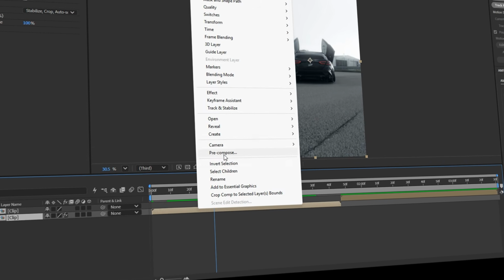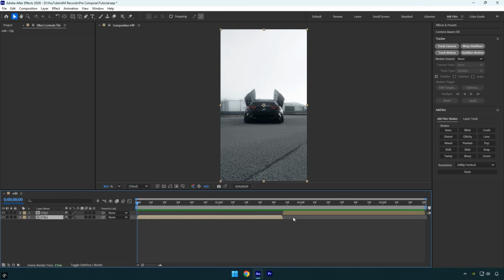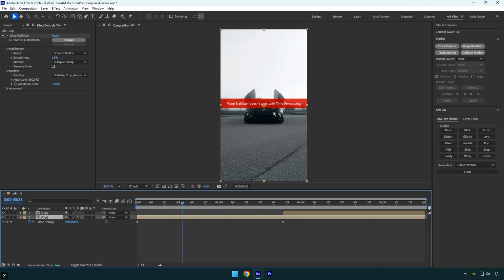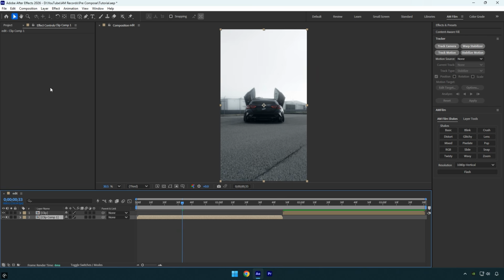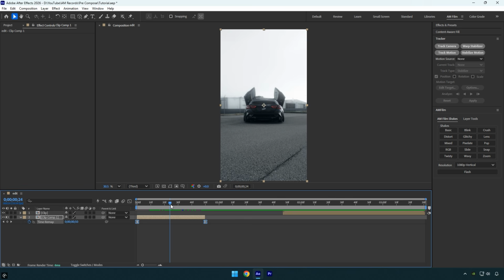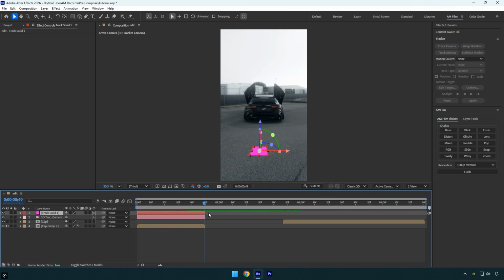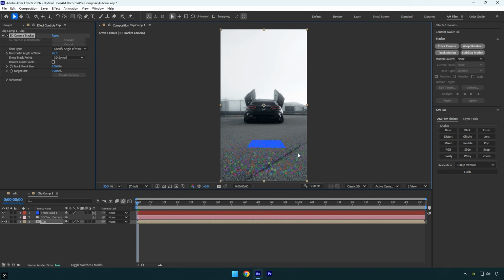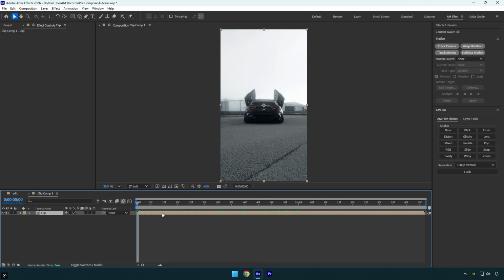Pre-Compose Explained | After Effects Tutorial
In this tutorial I will explain what pre compose is and when to use it in After Effects

The SMOOTHEST Multi Speed Ramp Edit in After Effects

CPU: i7-14700K
GPU: Zotac RTX 5070 12GB
RAM: Kingston FURY Beast 32GB DDR4